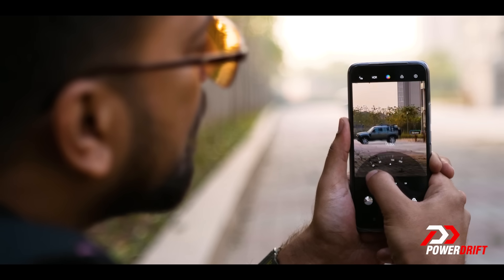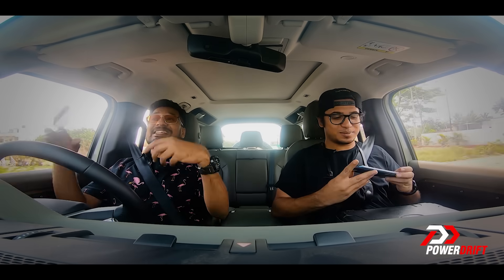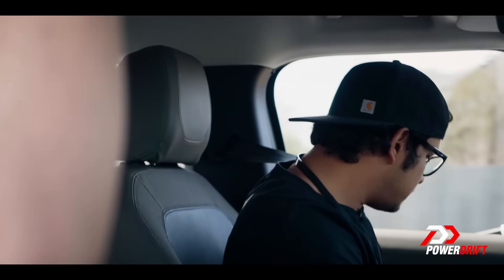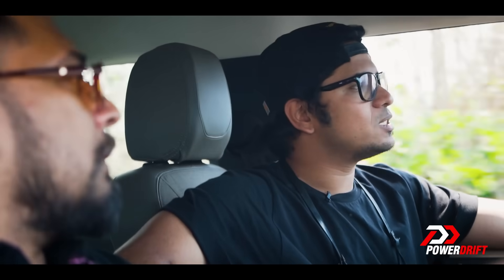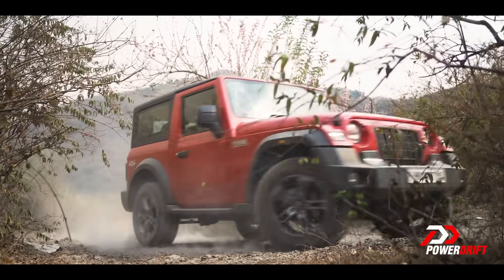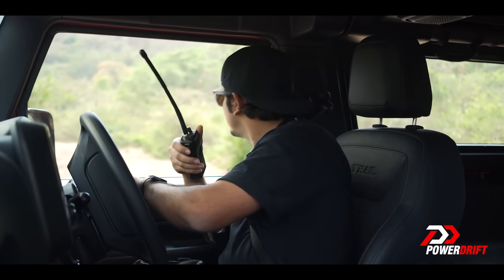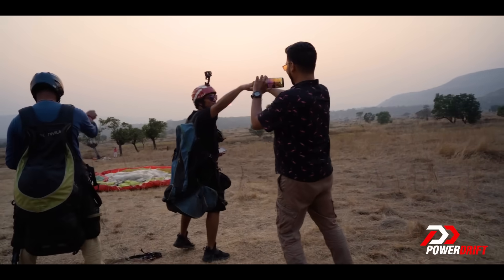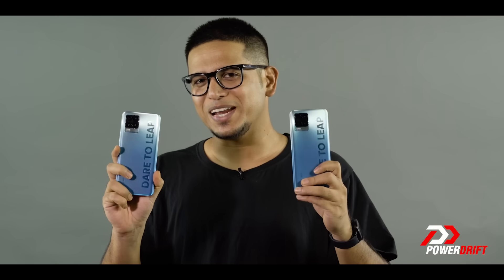Land Rover Defender Takes Us To The Skies | Giveaway Alert! | PowerDrift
Rohan and Rohit take the new Land Rover Defender and the 2020 Mahindra Thar to new heights all in order to put the realme 8 Pro and its 108MP Infinite Clarity Camera through its paces.
Rohan has a few surprises along the way for the ever unassuming Rohit. Let’s say it has something to do with his fear of heights. Hit up the comments after you've watched it and let us know what you think!